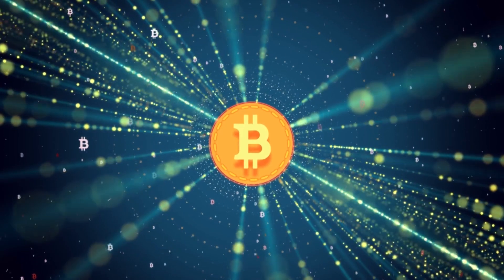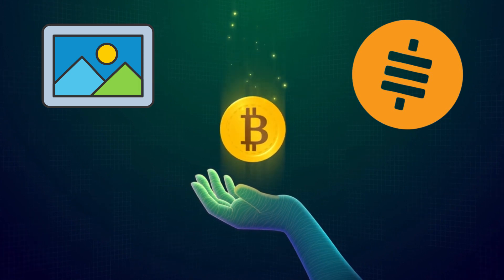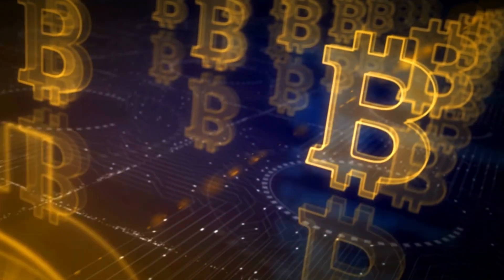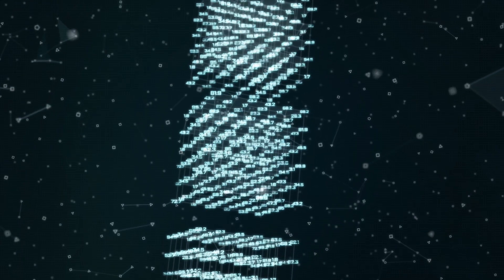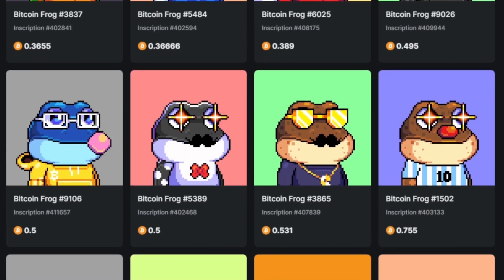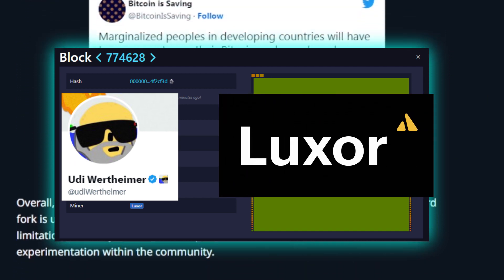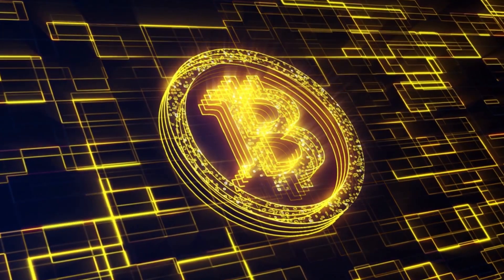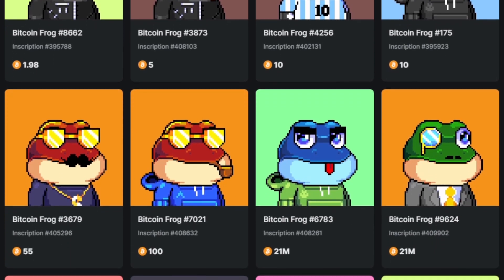Bitcoin Ordinals Explained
Bitcoin Ordinals are the newest craze to hit the Bitcoin and crypto world. Ordinals are a type of digital asset that exists on the Bitcoin Blockchain. Each Ordinal is inscribed on a satoshi, the smallest denomination of Bitcoin, and can consist of any type of media, but are most commonly images.

Ordinals are similar to NFTs in what they do, but how they function is almost entirely different. NFTs are tokens that point to a  thing that is being transferred. On the other hand, Ordinals are attached to a satoshi and actually live on the Bitcoin Network. This makes Bitcoin Ordinals potentially more permanent than NFTs.

Bitcoin:
bc1qplw0p80j3saqg6r293p5g9630jwmhsfymezcp4